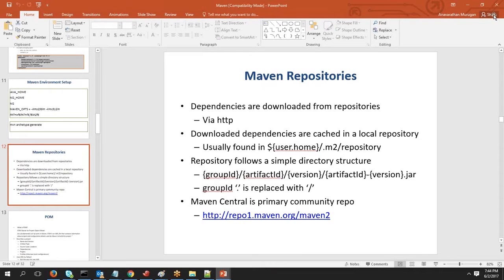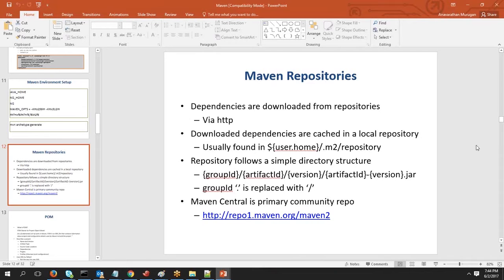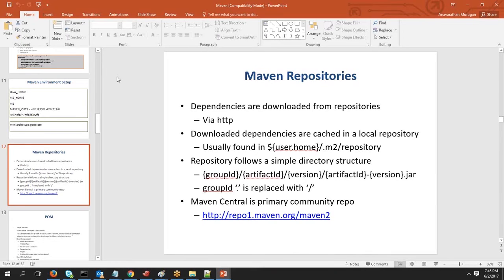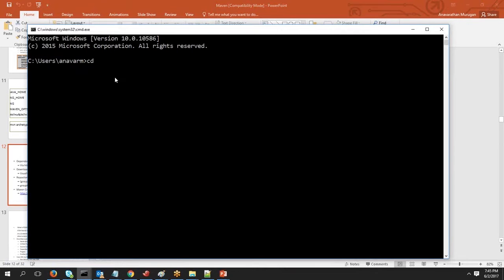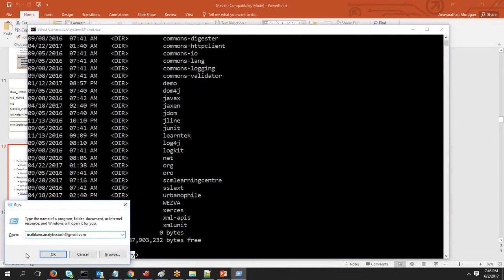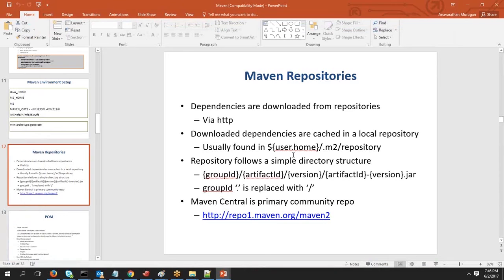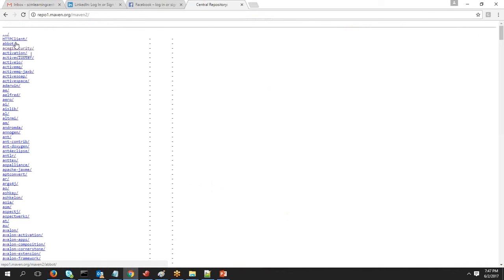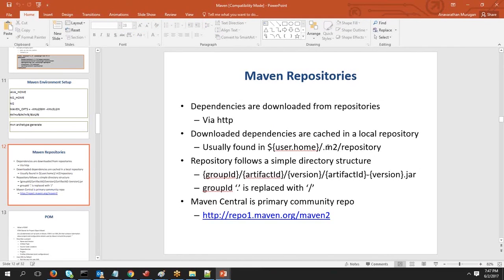Maven Training Videos | Maven Repositories | Maven Tutorial